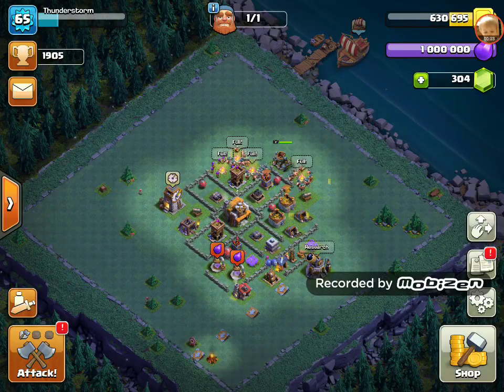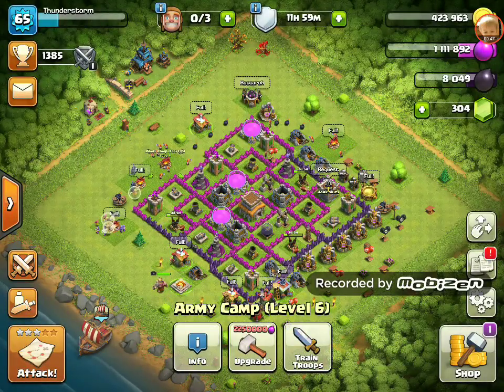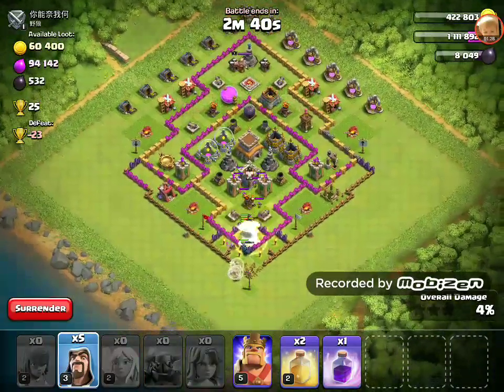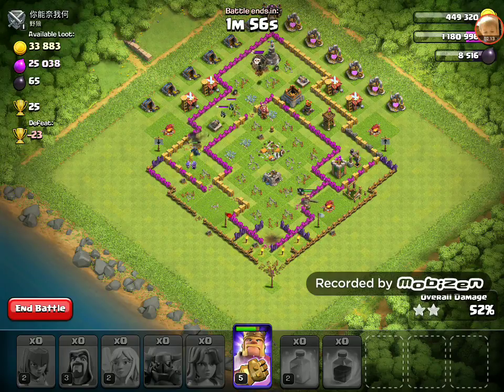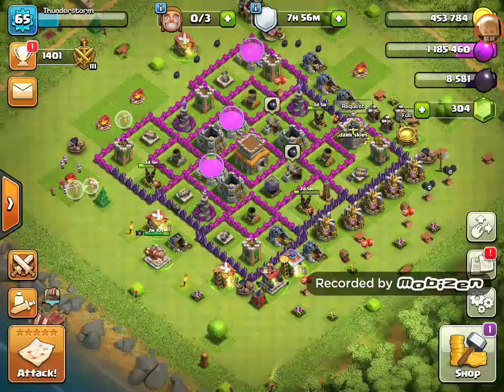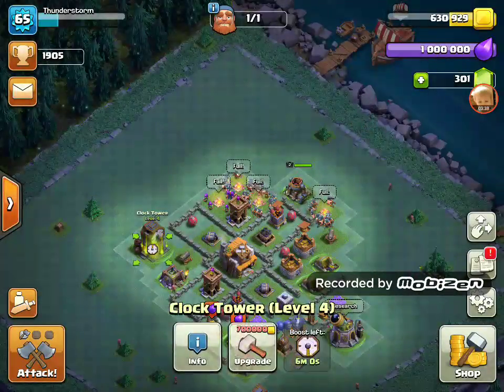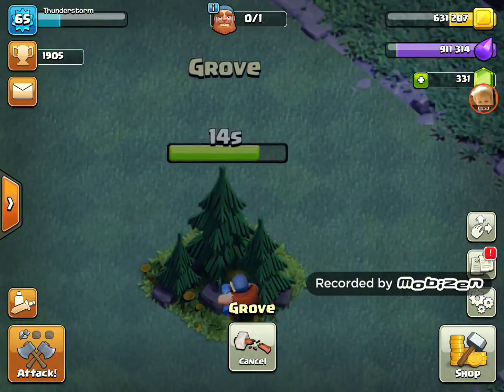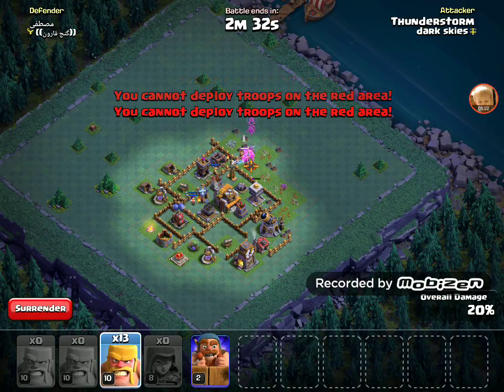Clash of clans: Clash of Clans is back